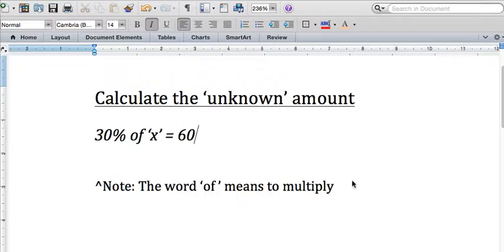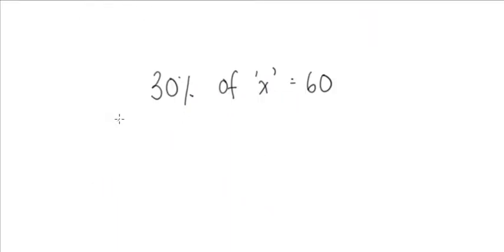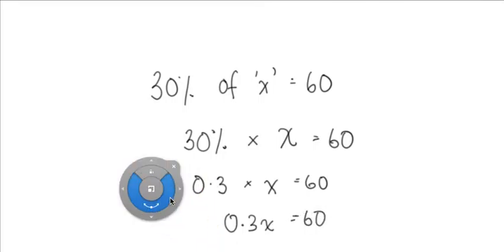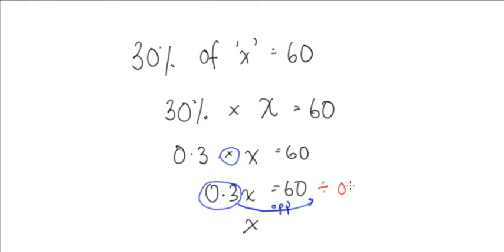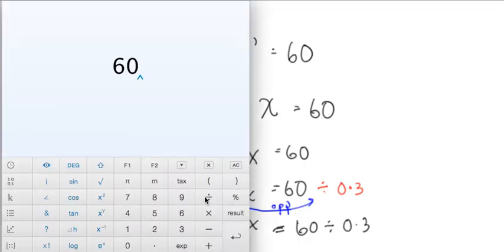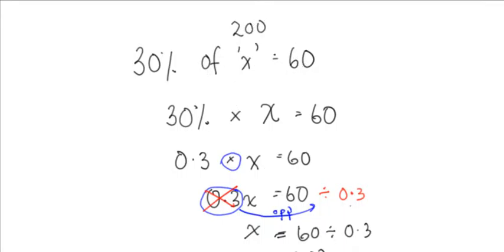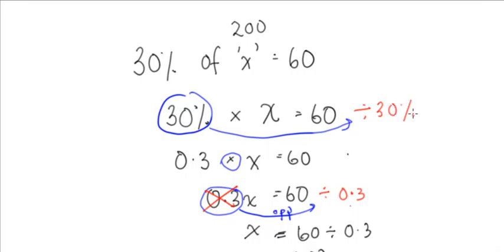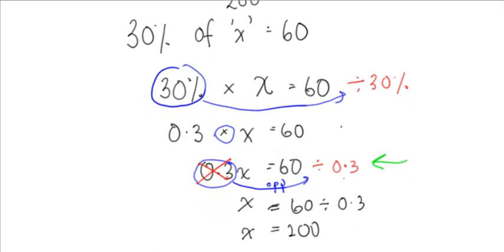NZC5 Finding an unknown amount given a percentage